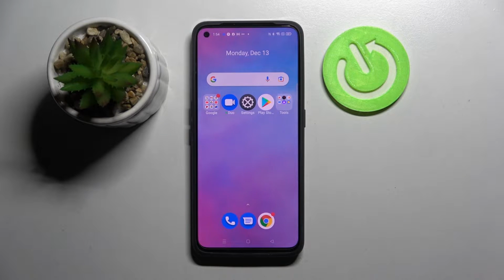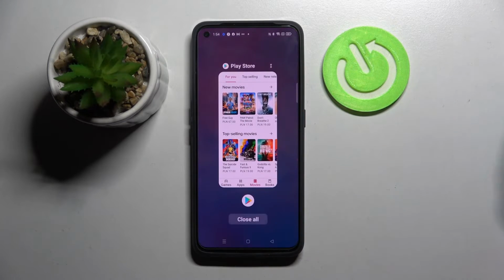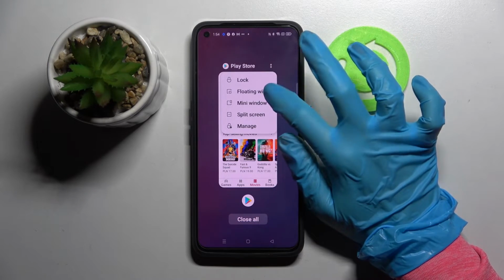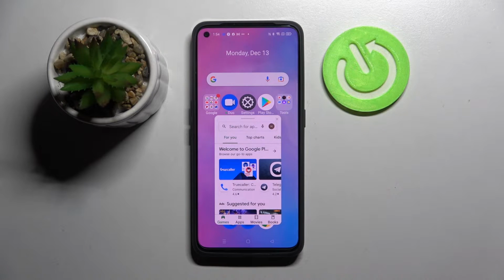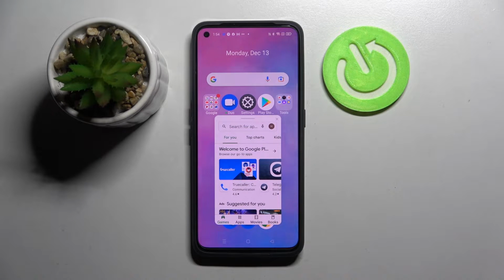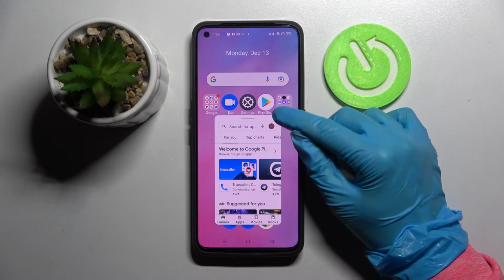How to Use Apps in Pop Up Window on REALME GT Neo2 – Floating Screen Mode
Would you like to know how to enable floating windows in the REALME GT Neo2? Open this guide and follow our instructions carefully. Using the floating window mode, we will show you how to run more than two applications at the same time. Do not skip this tutorial if you wish to simultaneously write messages on WhatsApp, use Chrome, and change the music to Spotify at the same time.